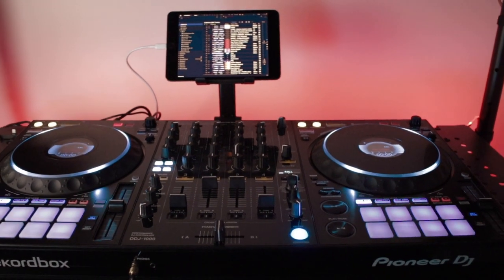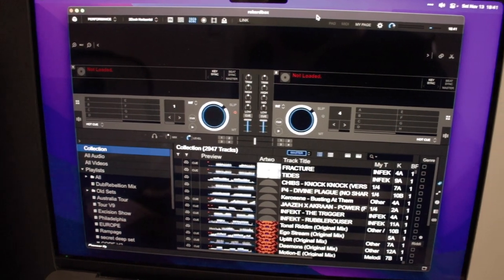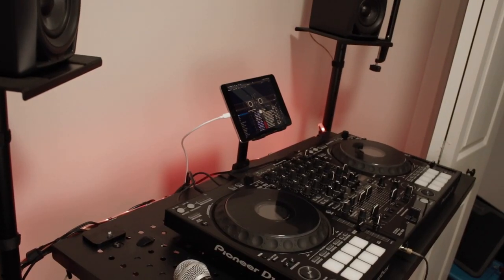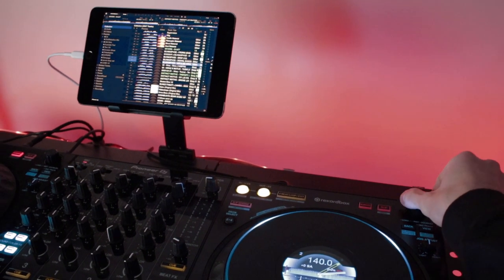How to Use Rekordbox on an iPad (with Computer!)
Since a lot of people have been asking how I use my DDJ 1000 with an iPad I thought I would make this short video!